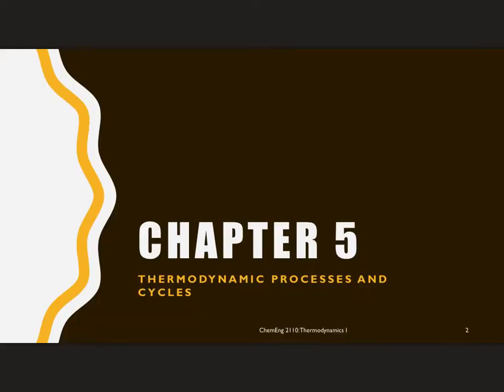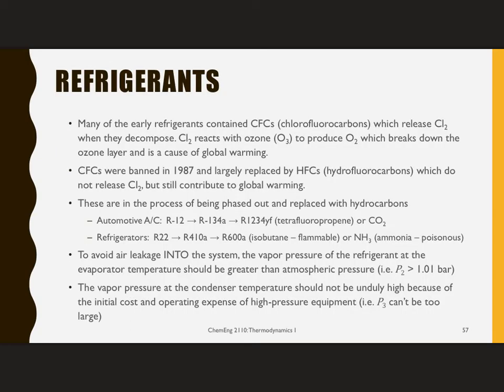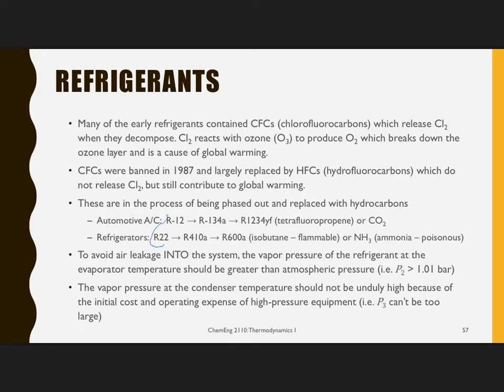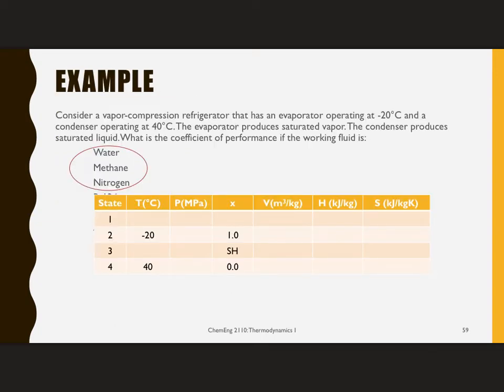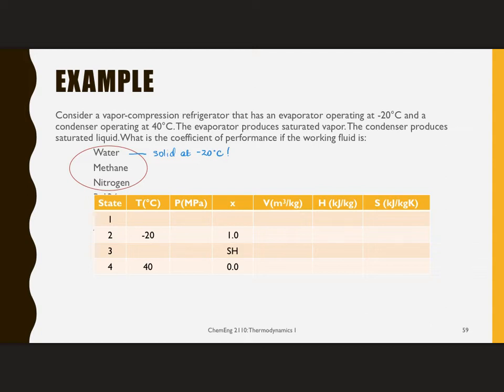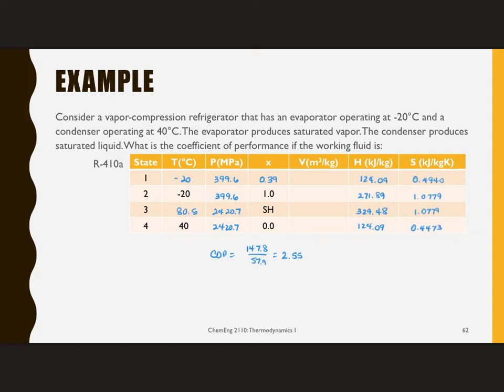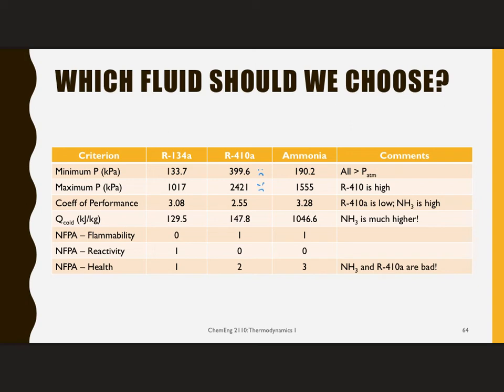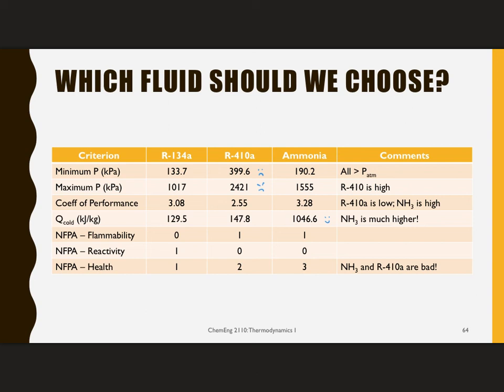ChE 2110 Chapter 5k - Choosing a Refrigerant